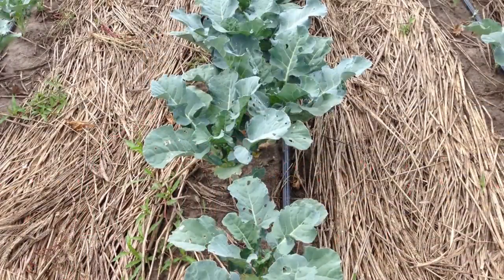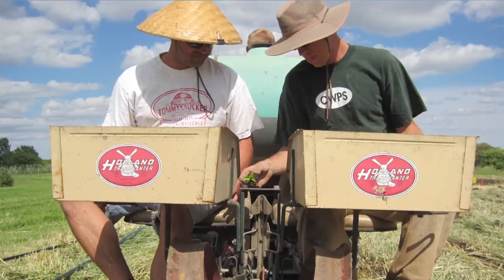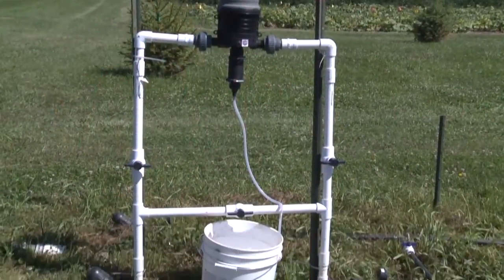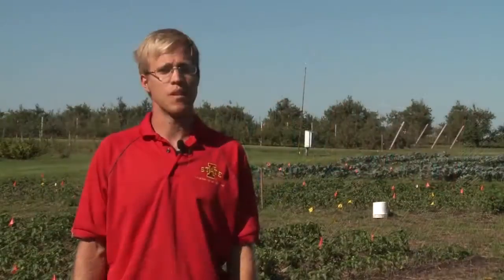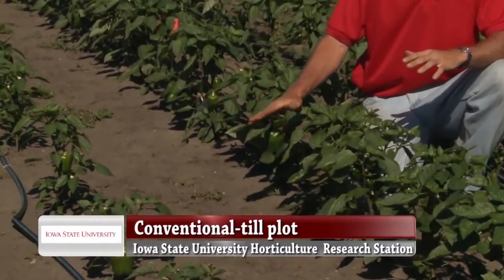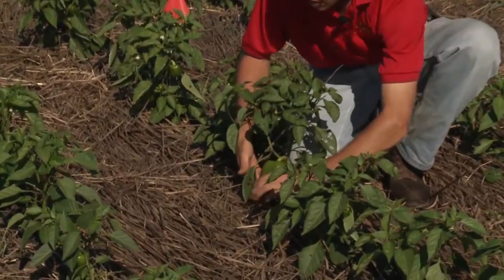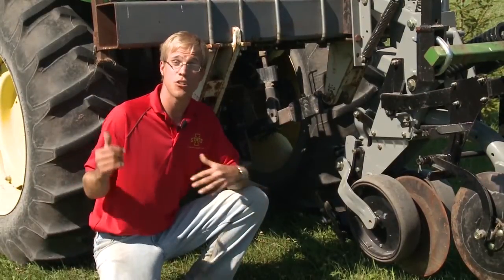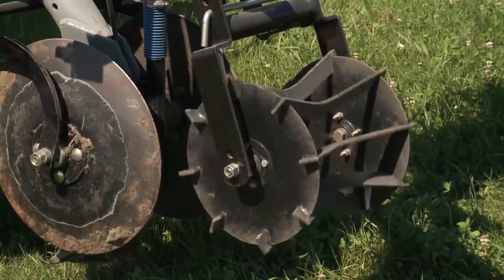Reduced Tillage Systems for Organic Vegetable Production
Organic no-till and strip-till systems have gained attention because of their capacity to enhance soil health and suppress annual weeds. In this video, Dana Jokela talks about the research he did using an NCR-SARE Graduate Student Grant to compare no tillage, strip tillage, and conventional tillage in organic production of broccoli and bell pepper, and determine their effects on yield, soil health, and cropping system profitability.